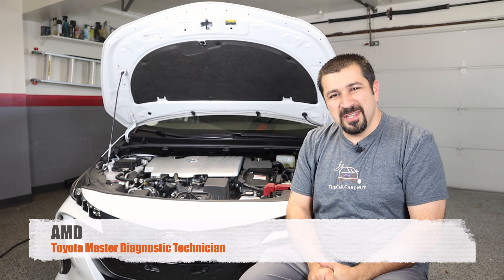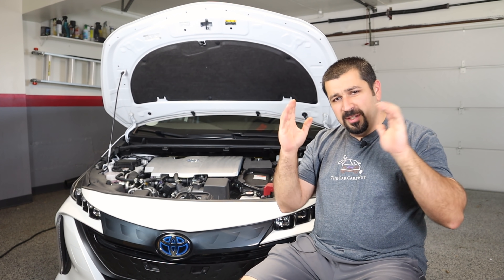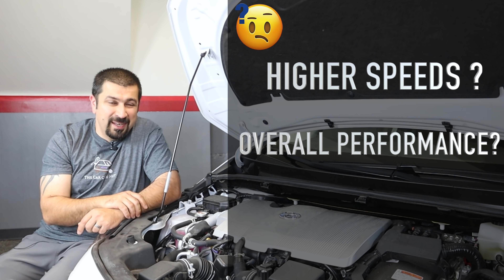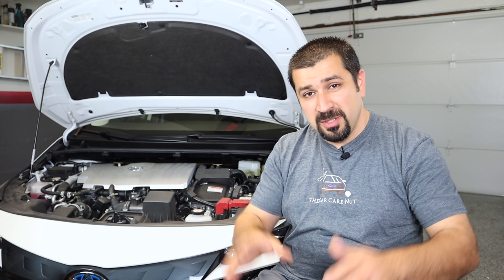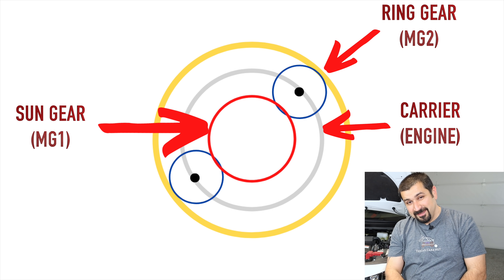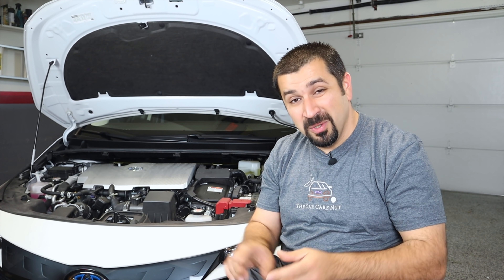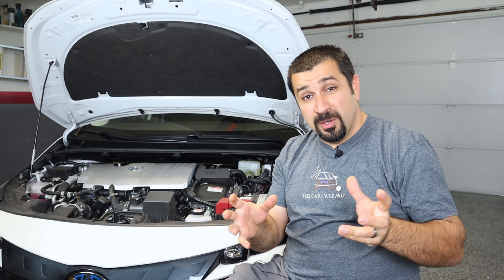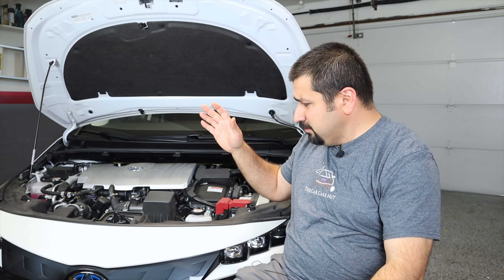How do Toyota Plugin Hybrids work? Completely different than Hybrids?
A Toyota master diagnostic technician explains how the newest Toyota plugin hybrids work from the Prius prime to the RAV4 prime. Everything from their drivetrain, battery, charging and the heat pump HVAC system.

Welcome to a brand new series on my channel about Toyota plug in hybrids and specifically the Prime cars! We are in an age where electric cars or plug in cars are becoming the norm and in this series we'll take a look at Toyota's offering and their technology and design.

Of course we will be following my channel's theme of Simple but complicated to keep this easy to understand and follow.

In the first part of this series we will heavily focusing on the immigration from conventional Toyota hybrids to the Plug in hybrids. Some say that the original Prius PHV was the first plug in hybrid however I view it as an experimental car and the Prius Prime was the one that was truly the first full fledged plug in hybrid due it's better range and of course the cool name Prime!

Also in this video I'll respond to comments from my awesome viewers regarding the previous series I did on how conventional Toyota hybrids work. In that series I did not address or get into the planetary gear set so I am making it up in this one by going into how the planetary gear set works, with a focus on plug in hybrids but it also is similar to the regular hybrid Toyota.

If you are new the channel, Welcome first! Please find the series on how hybrids work as it will help you navigate this one easier Here:

0:00 Intro
0:42 Regular Hybrid Review
2:04 Turning hybrids into plugins
6:04 Planetary gear set and power flow
12:46 Hybrids and Neutral
14:43 Transmission oil Pump
15:32 Battery and next episode preview